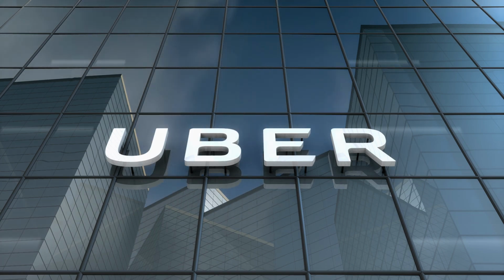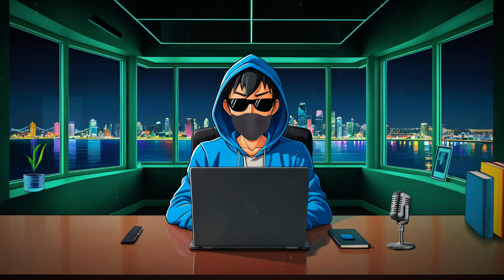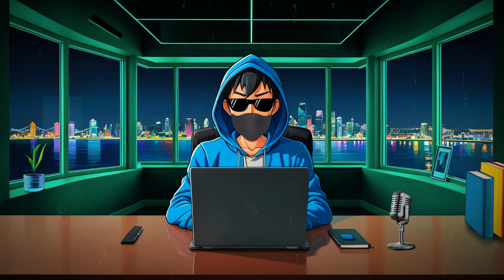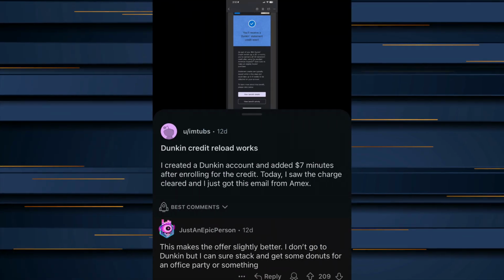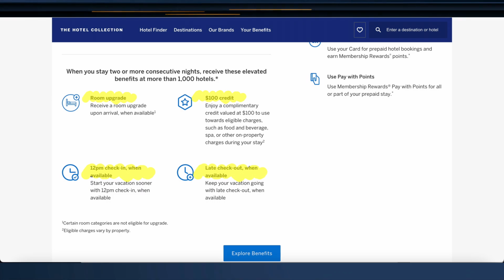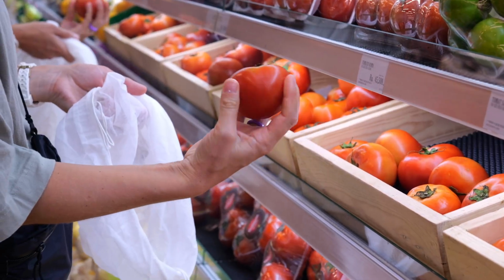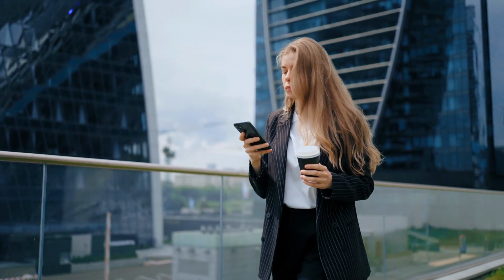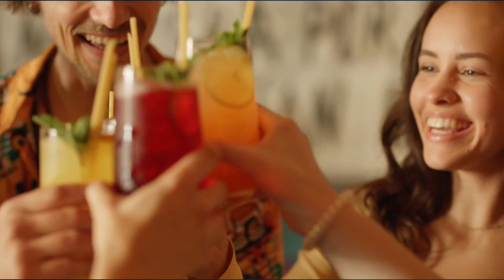New Color and Higher Annual Fee? - American Express Gold Card Review (2024)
In this video, we're breaking down the American Express Gold Card — a top contender for dining and travel enthusiasts! If you love earning points on your everyday purchases and you frequently spend on dining and groceries, this card might just be your new favorite.

What We'll Cover:
- Multipliers: Explore the standout features like 4x points at restaurants, 4x at U.S. supermarkets, 3x on flights and 2x on hotels
- Annual Credits: Discover how the credits can offset the new $325 annual fee
- Dining & Travel Perks: Learn about additional benefits like The Hotel Collection, car rental loss and damage insurance, and more.
- Is It Worth It?: We'll discuss who will get the most value out of this card and if it's the right fit for your spending habits

Whether you're a foodie, a frequent traveler, or just someone who loves earning rewards, this review will help you decide if the Amex Gold Card is the right choice for you.